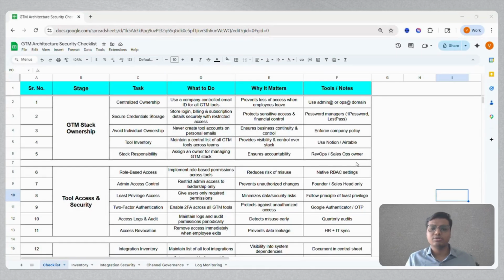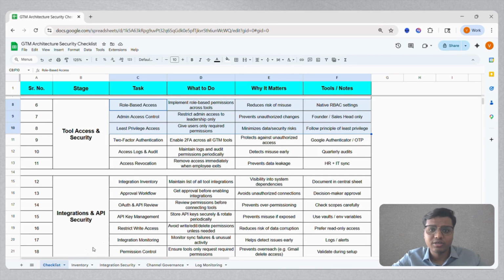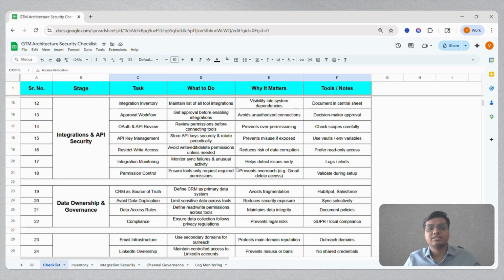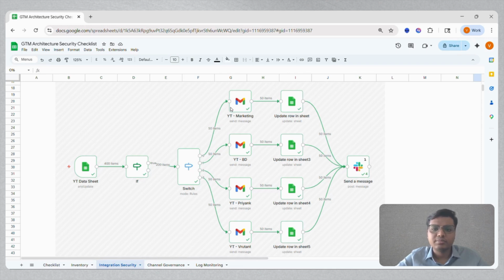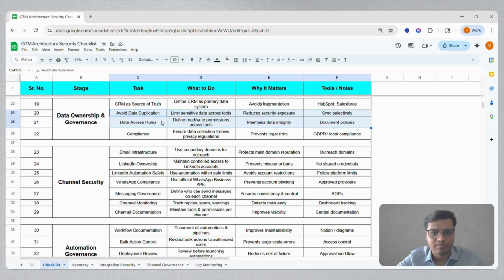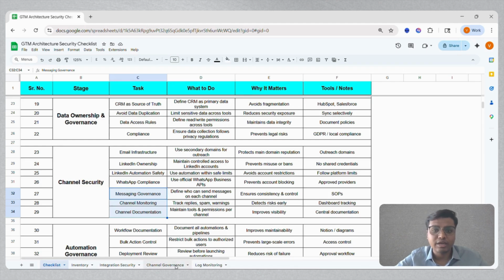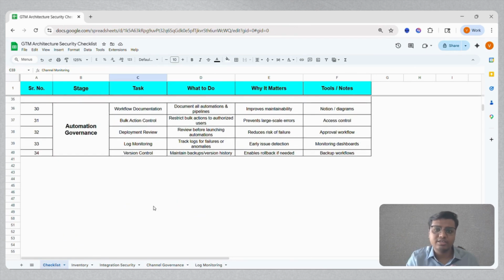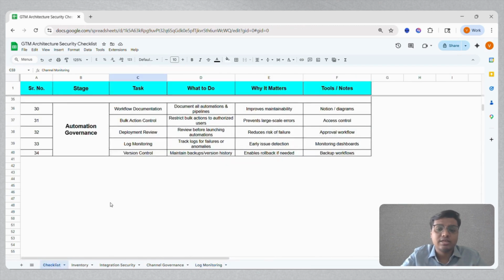You’re Wasting Money on GTM Tools Without This One Thing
Stay Secured! Stay Safe! Stay in your Limits!

For all the playbooks we see and hear, this is what no one is actually saying about GTM implementation.

Security and compliance can flip the entire playbook yet most GTM setups only focus on tools and workflows.

We talk a lot about speed.
But very little about control.

As companies grow, data will start to scatter.
Automations will begin running unchecked.
Outreach channels will start impacting their domain reputation.

The companies that won’t face these issues later won’t just be the ones with better tools.

They’ll be the ones building GTM systems with ownership, visibility, and control from day one.

So we took a step back and looked at the whole setup closely. And the risks (and safeguards) are far more exhaustive than most teams realize.

There are 6 core areas where a GTM stack can create a risk for operations as companies scale.